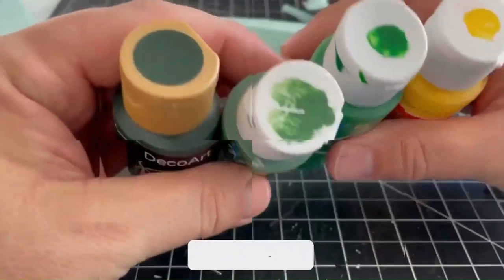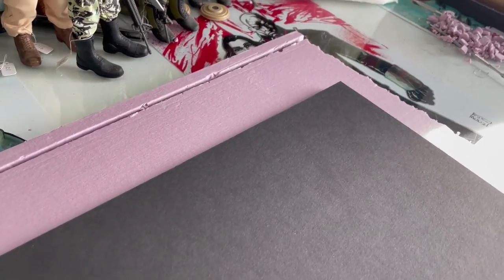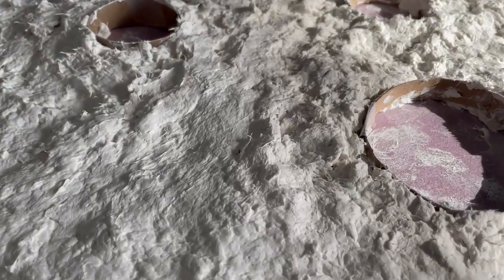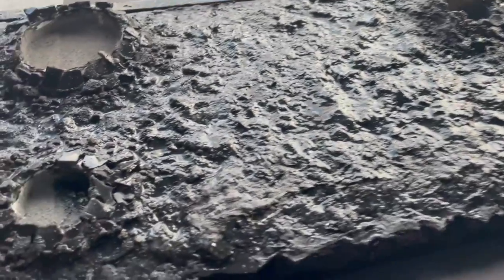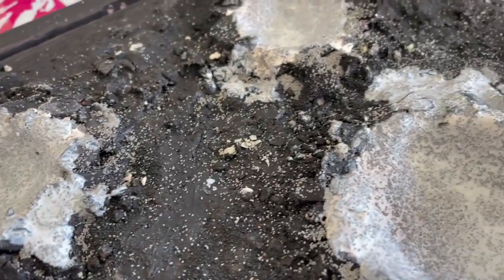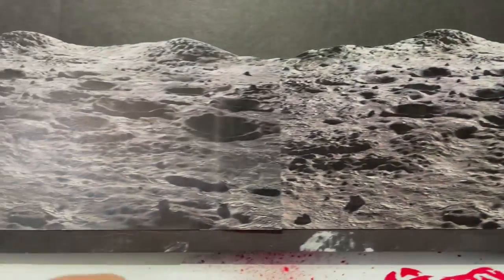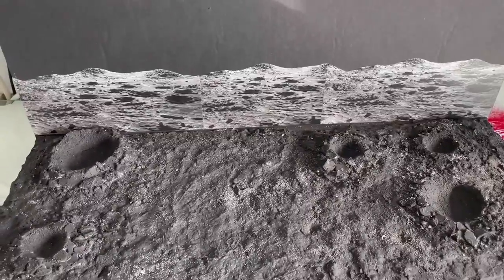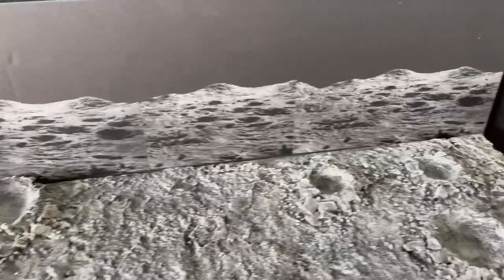How to make a Lunar Moon surface Diorama (1/12 scale)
This is a base and backdrop diorama for a space 1999 ship and figures.